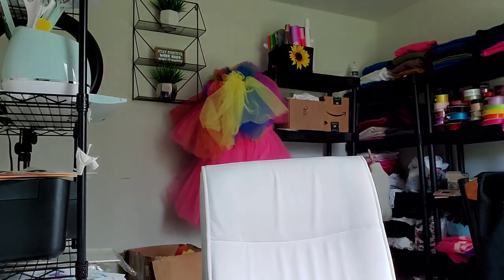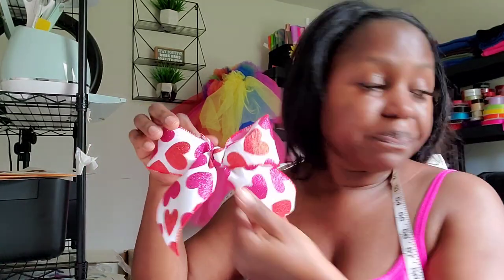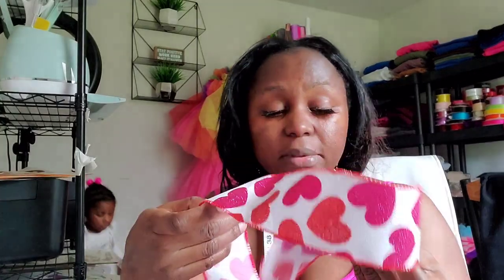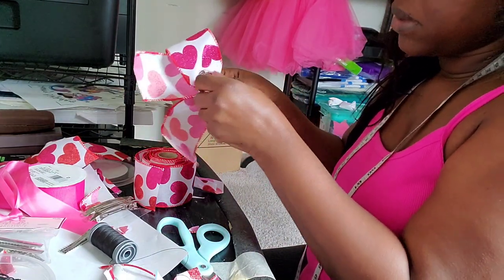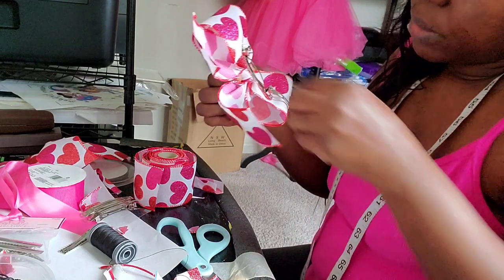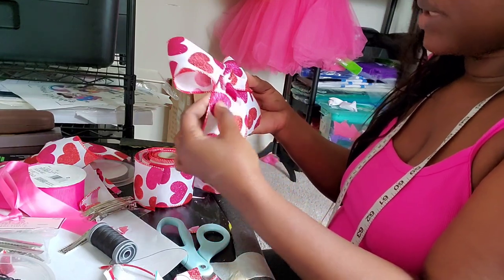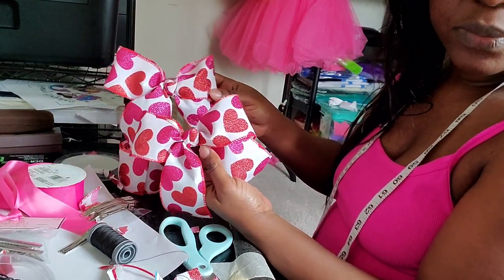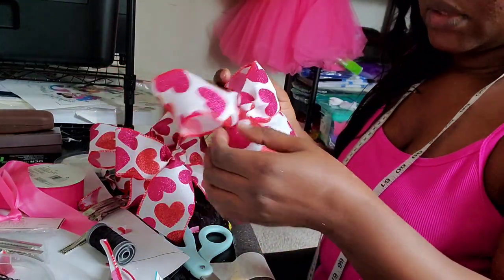How I Make Bows For My Etsy Store / Hair Bows/ Tutu Bows / lalacreativedesigns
Hey Crafters, in this video i made tutu bows and hair bows

I will be posting 2 times a week so don't miss out! :)

Best Material for your Tutu / Types Of Tulle Fabric for Tutu / My Pick / How it Feels On The Skin